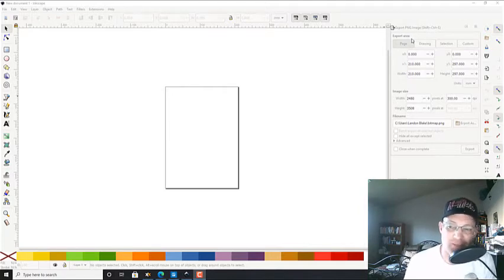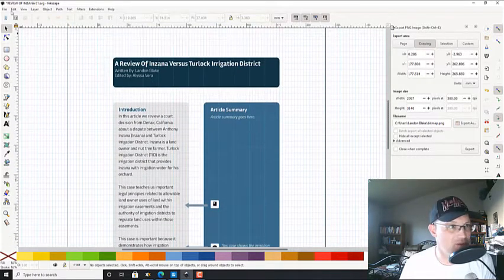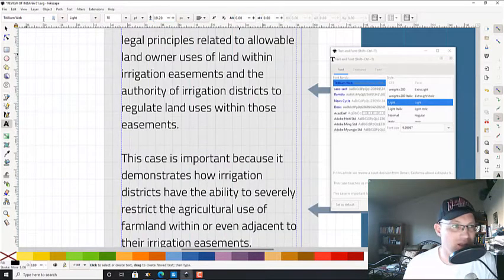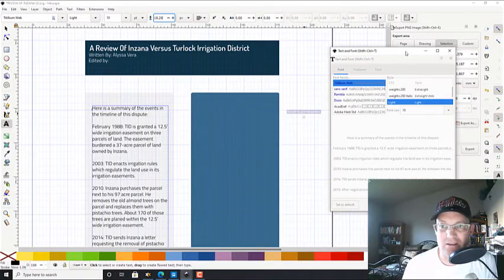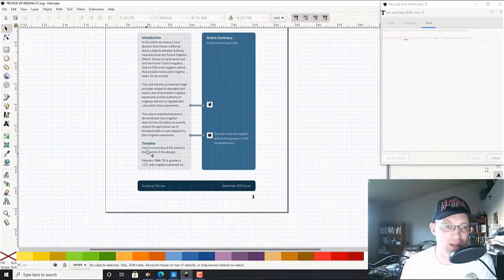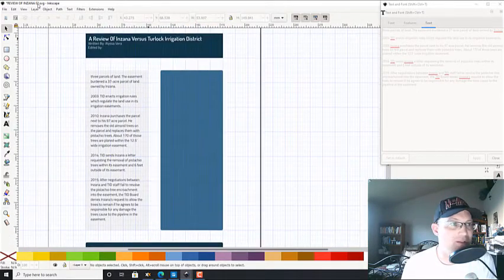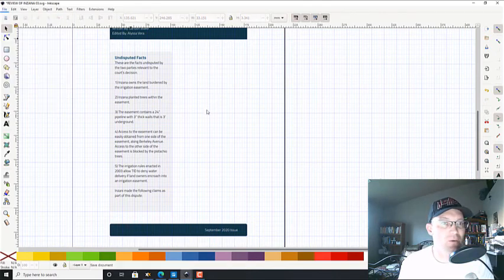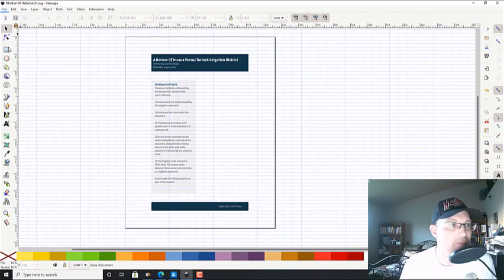Cleaning Up A Page Layout In Inkscape (For A Digital Magazine)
In this video, Landon Blake (the founder of Redefined Horizons) teaches you how to clean-up the page layout for a digital publication in Inkscape. (Inkscape is an open source vector graphics editor you can download for free